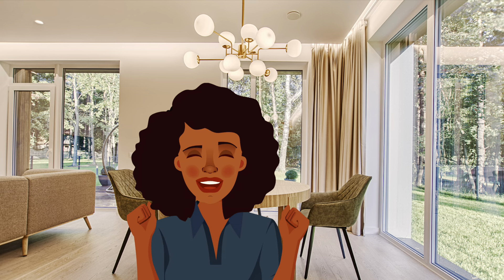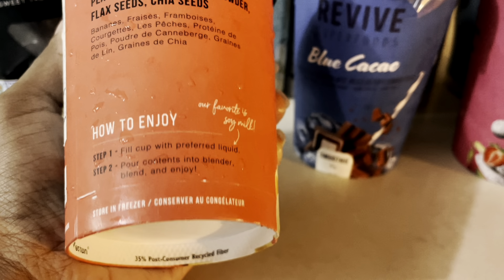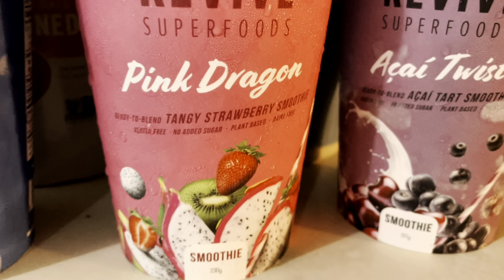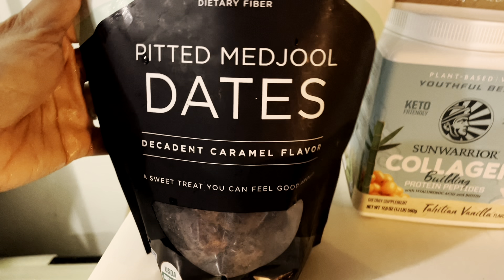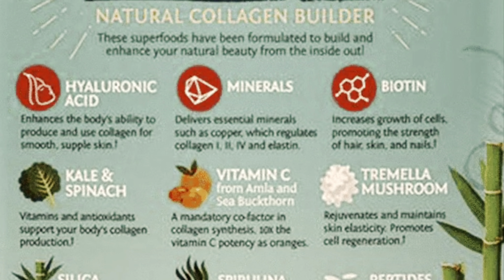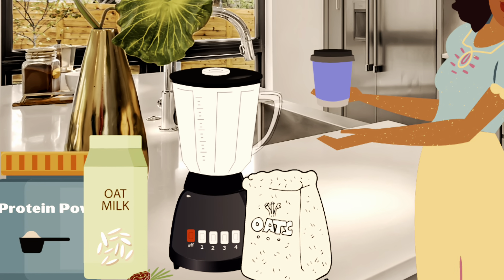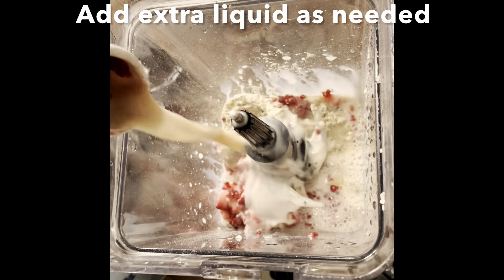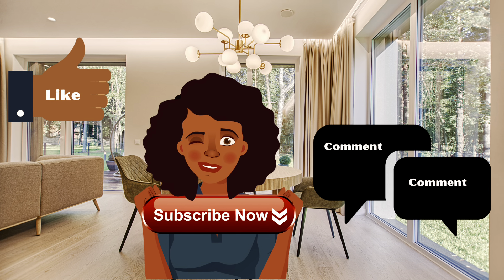Part 2: Parosmia Tips & How I Prepare My Revive Superfoods Smoothies!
Welcome back Family, Friends, and Fans!

This is Part 2 of 2 videos sharing my journey and lots of tips for Parosmia. In this video, I’ll show you how I prepare my Revive Superfoods Smoothies and I’ll give you just a few more tips that I didn’t mention in the first video.